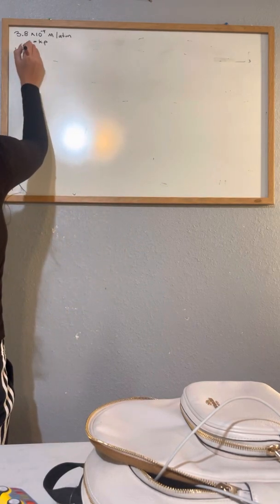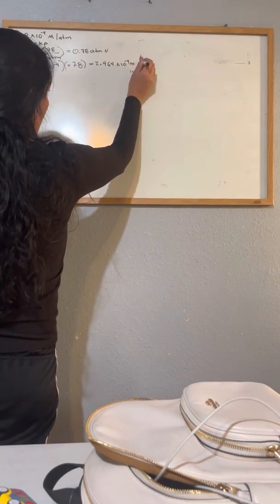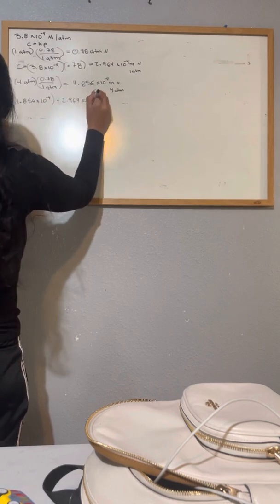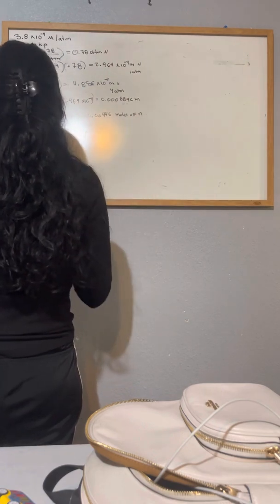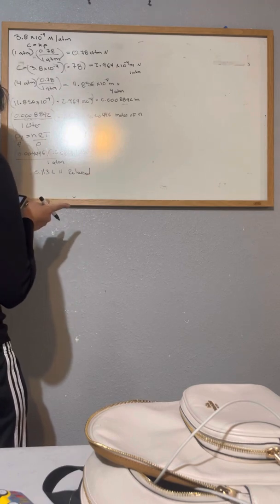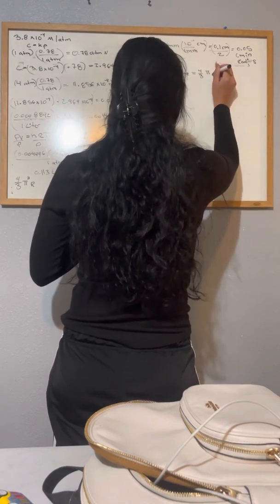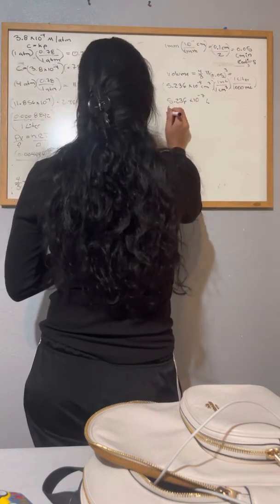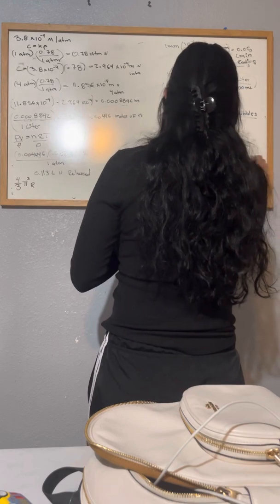July 18, 2022